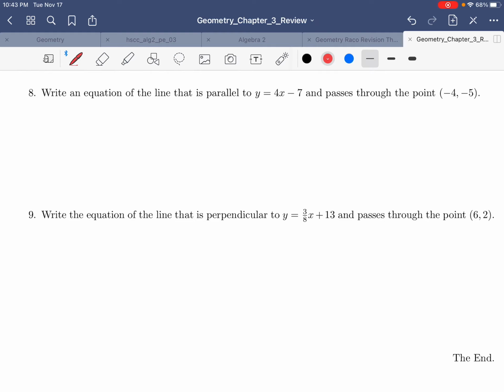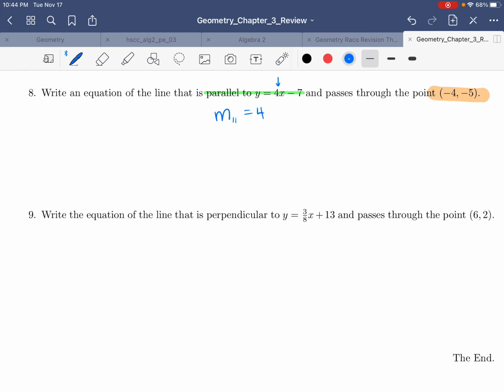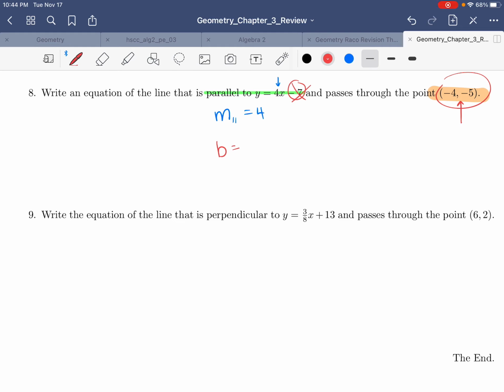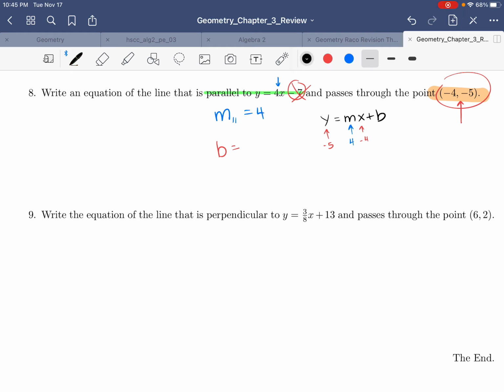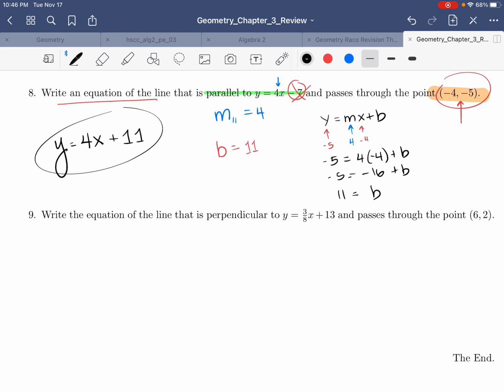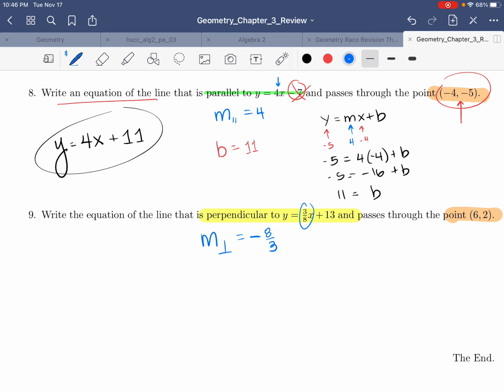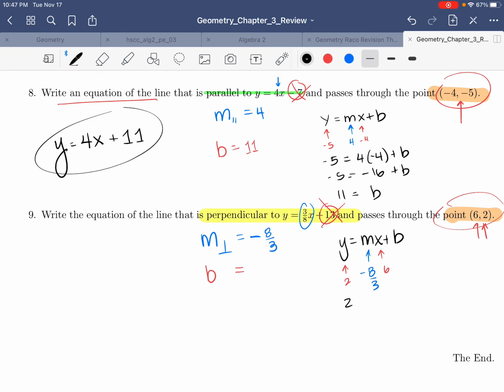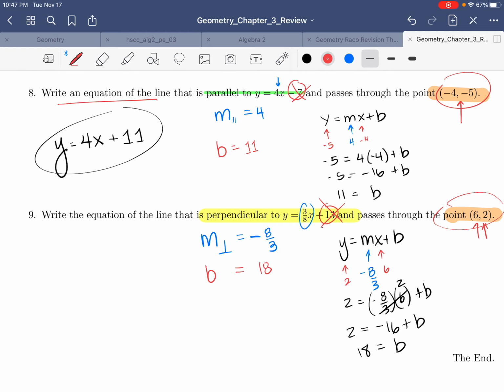Chapter 3 Review - 8 and 9